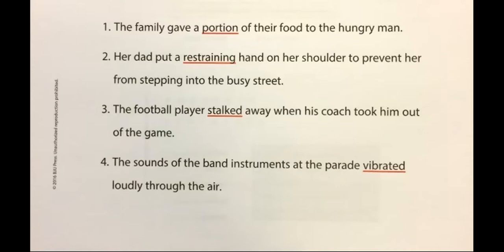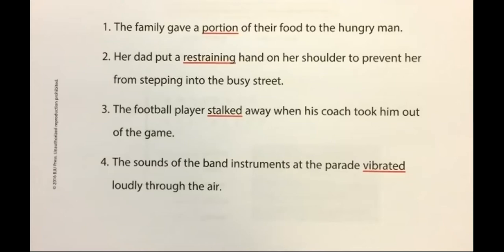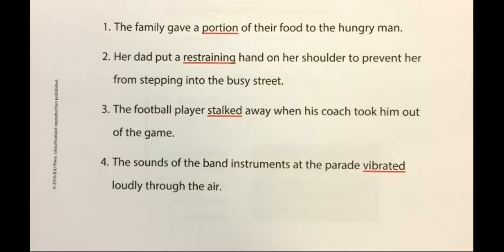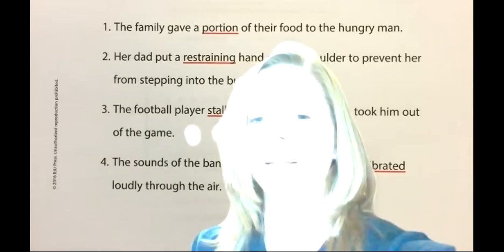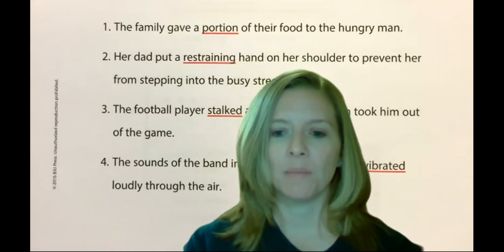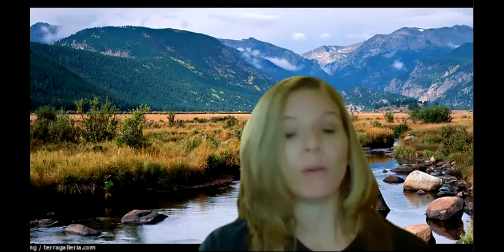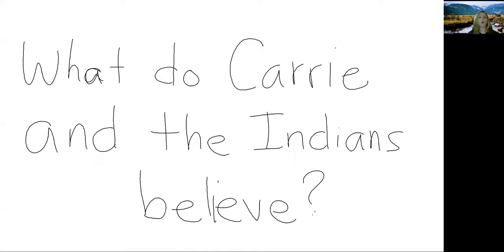Captive Treasure Part 2 pp 294-297 April 21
Vocabulary, Reading Refocus, Comprehension Questions